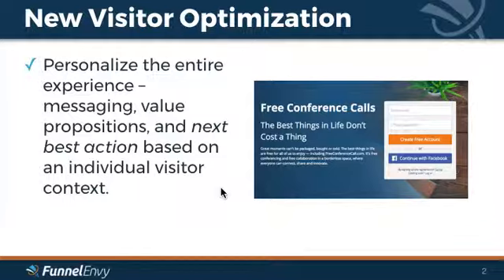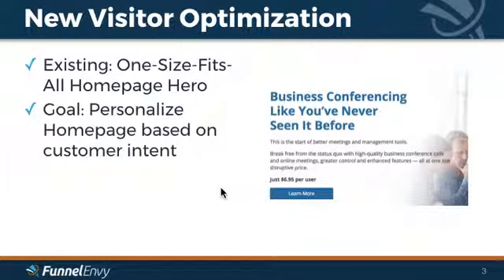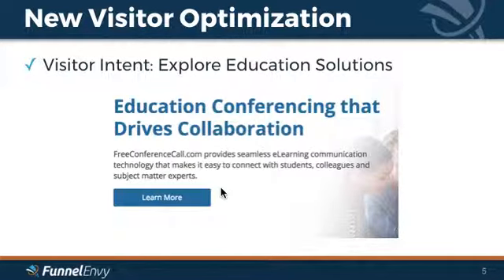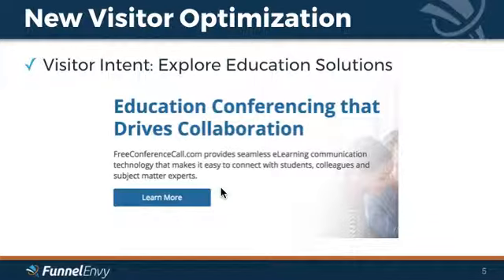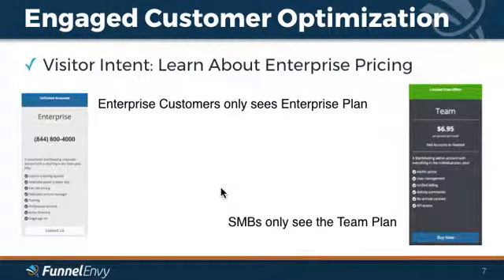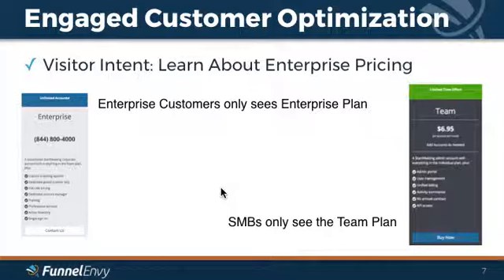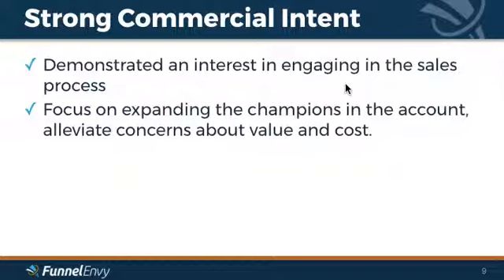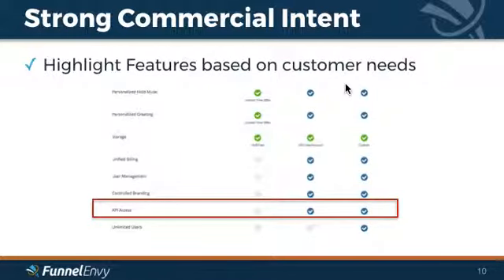FreeConferenceCall Down-Funnel Optimization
Optimization Strategies for FreeConferenceCall